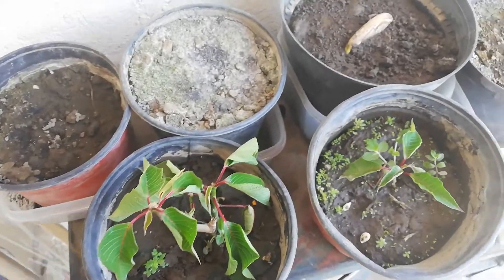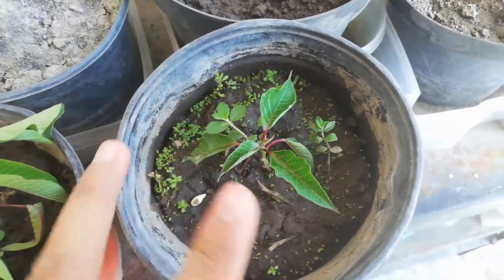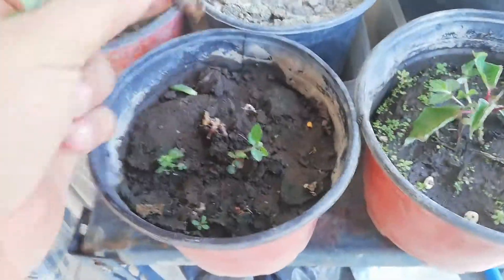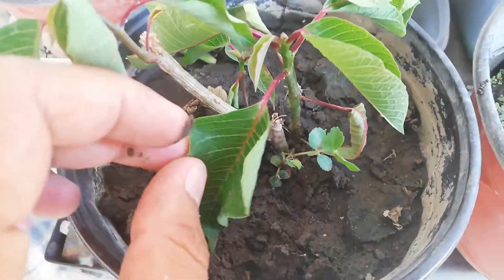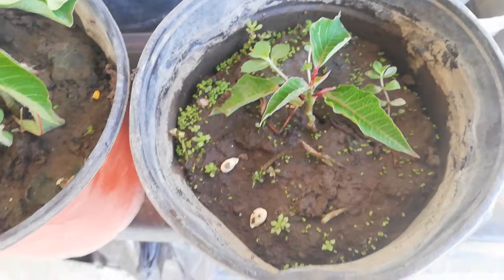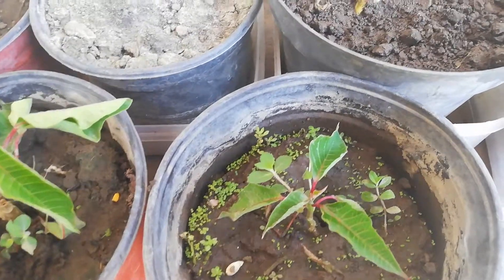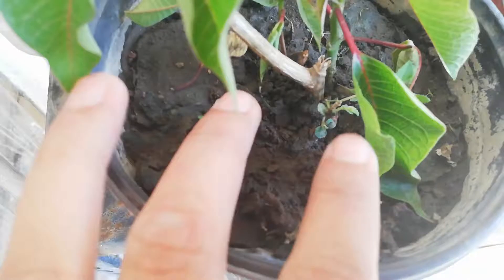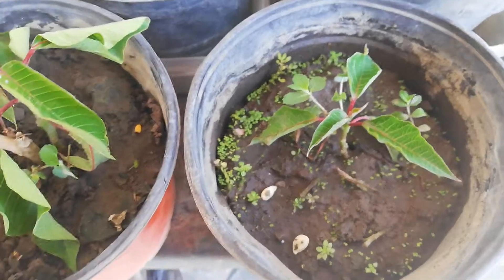how to reproduce poinsettia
how to reproduce poinsettia, Euphorbia pulcherrima, poinsettia plant, poinsettia bush, poinsettia seeds, poinsettia germination.